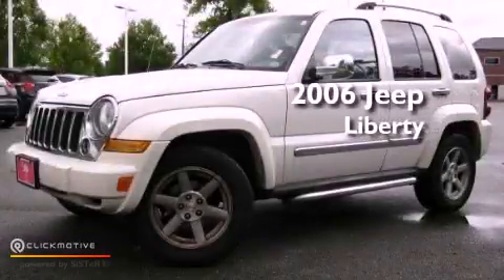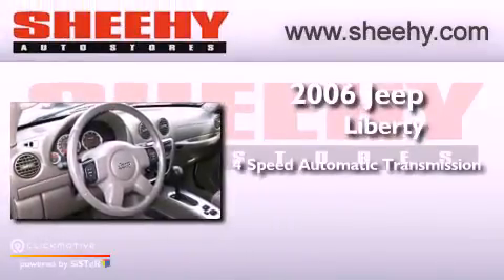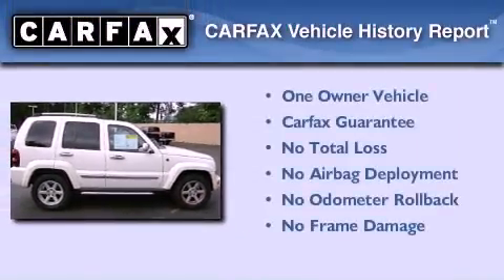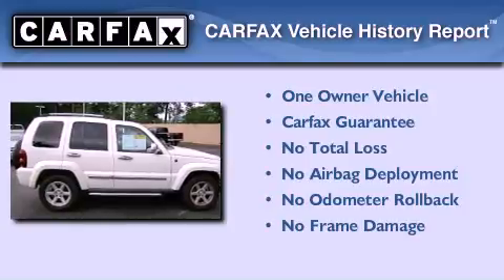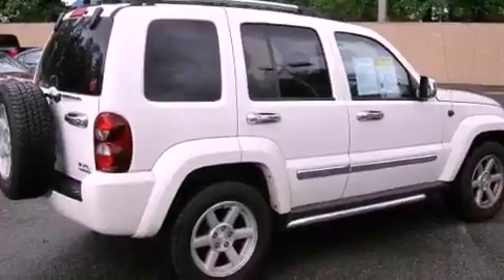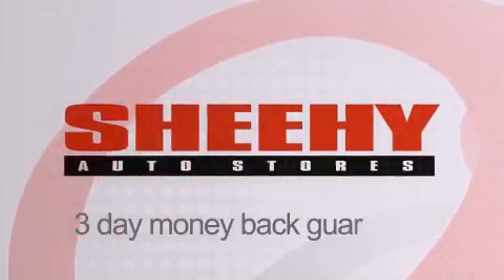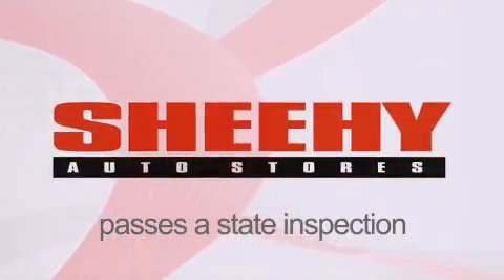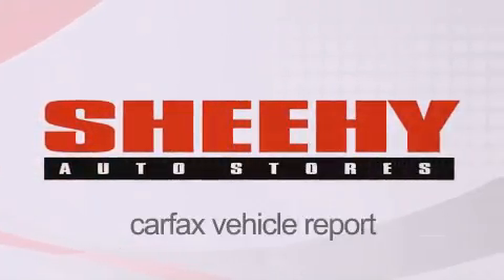Preowned 2006 Jeep Liberty Richmond VA 23233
Year : 2006
 Make : Jeep
 Model : Liberty
 Engine : Gas V6 3.7L/225
 Trans . : Automatic
 Exterior : Stone White
 Miles : 87,246

 Stock : Z027510A